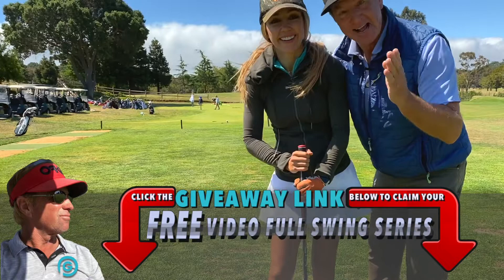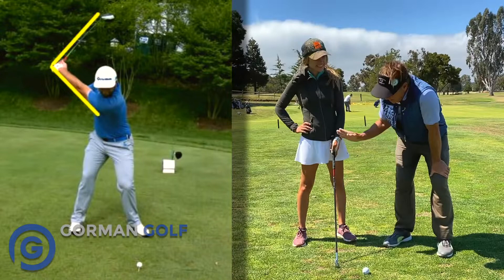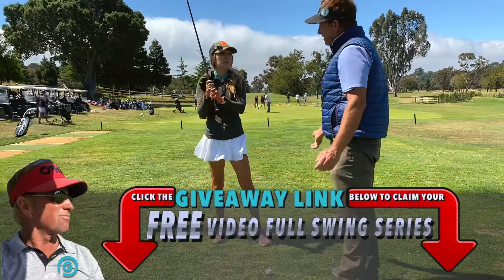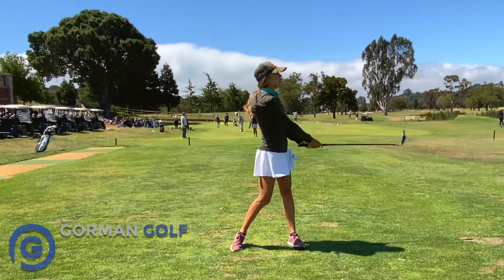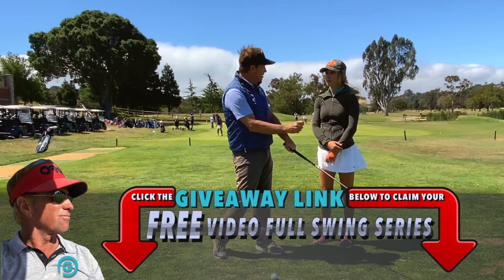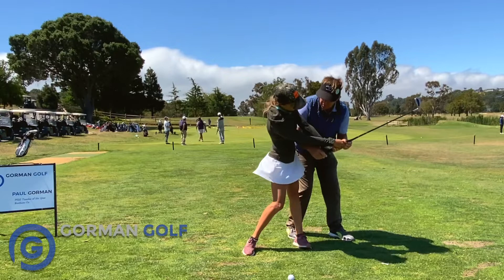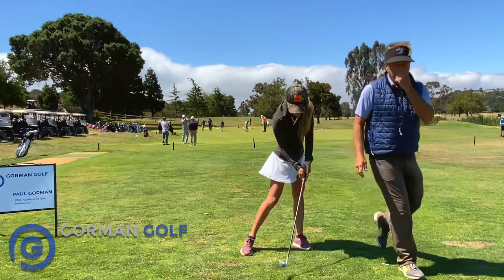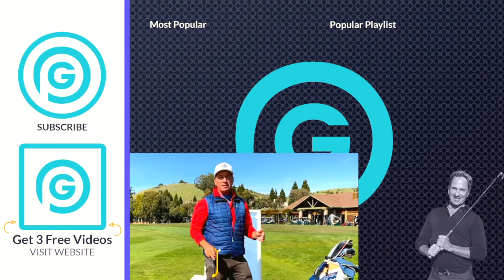Jon Rahm Golf Swing Wrist Action Lesson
Me and my golf students look to 2021 US Open Champion Jon Rahm as one of the best golf swings on the PGA Tour to study and emulate while developing our game. Quite a few casual golfers can quickly apply the athletic motion found in Rahm's golf swing to their own with little to no difficulty with focused training.

Unlike many top speed golf pros, the foundation of a Jon Rahm golf swing requires very little technical focus as much of the athletic motion can be achieved through natural movement and adaptation. Me and my golf students find this to be the most unique aspect of Rahm's golf swing. Undoubtedly, much of Jon's success stems from his tour experience and natural ability on the golf course, but casual players can still pick up quite a bit of wisdom simply by studying and applying elements found in Rahm's golf swing.

In the process of chasing the swings of top speed golf pros, most players I train begin to understand that the best golf swing they can ever attain will be one that works best for their natural abilities and style. Being able to replicate your swing on demand requires developing a system that plays to your strengths and masks you weaknesses, ultimately crafting a golf swing that uniquely serves your natural abilities as an athlete.

Because Jon Rahm lacks the flexibility found in many other golfers with tour experience, his training team decided to focus on his unique upper body strength, which powers his golf swing beyond what many others on the PGA Tour are able to replicate.

Many golf instructors observe Rahm's uncanny ability to load his wrist joint with his large reserves of upper body strength.

Players must be mindful of how they load or unload the wrist action in their golf swings as this athletic motion has an effect on delofting the face, as seen with players who bow their lead wrist. A bowed wrist also has the ability to add strength to the clubface but can also signal a weakened grip in some players.

Golfers who bow their wrist often are able to utilize great mechanics and an ability to navigate their club on a well defined swing plane. But many casual players can encounter problems with bowing their wrists, so they should have their swing evaluated by a reputable source to ensure this swing style serves their style well.

00:00 Golf Swing Arm Action
00:35 Jon Rahm Wrist Action Drill
01:58 Bowing Your Wrist on Downswing
02:31 Downswing Lower Body Rotation
03:28 Virtually Improve Your Golf Swing